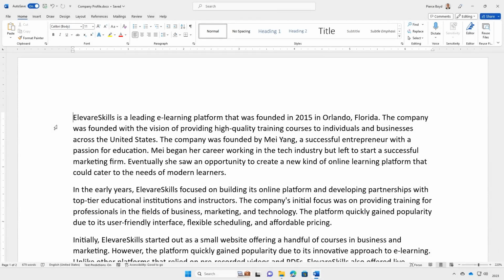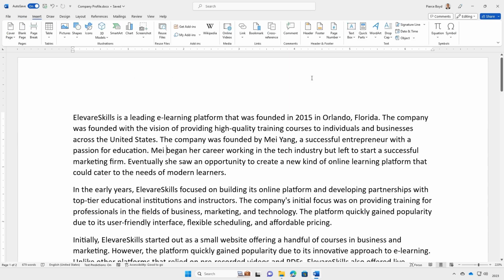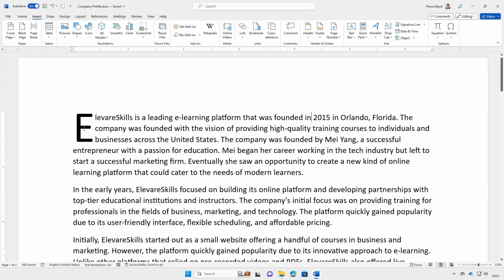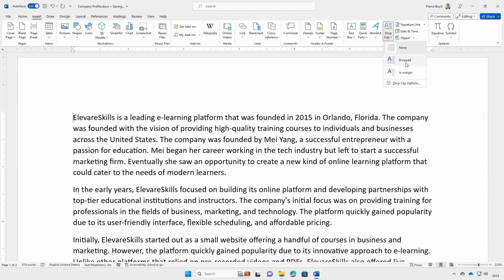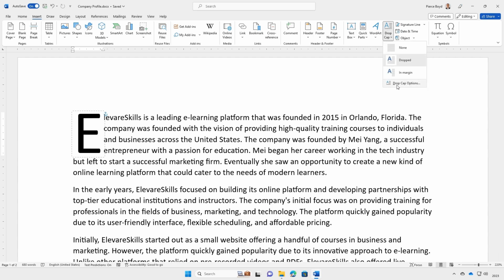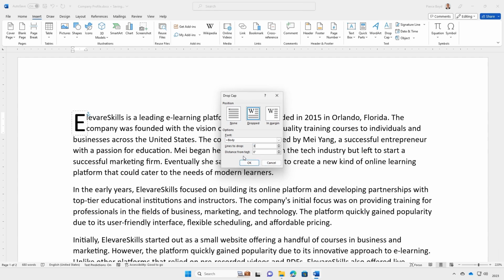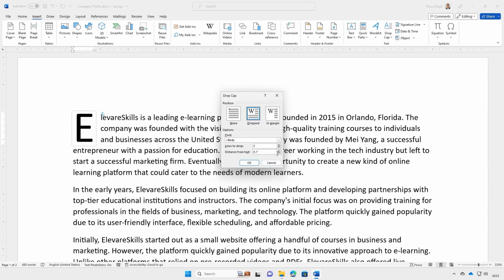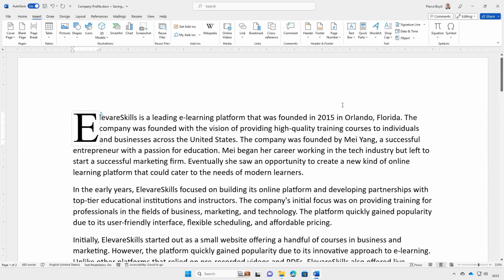27. Using Drop Cap